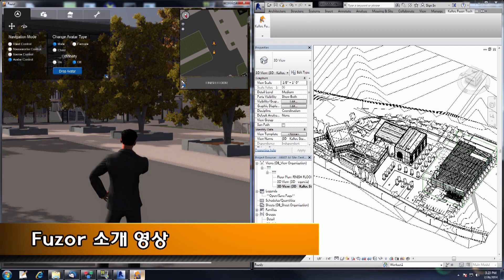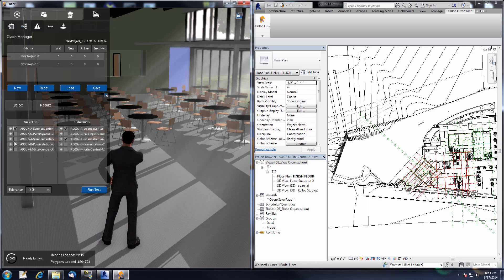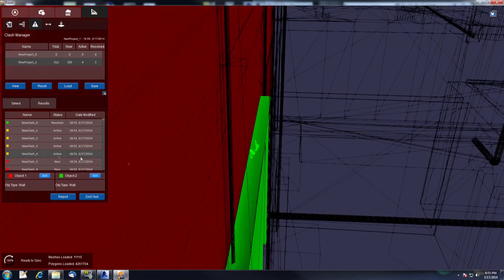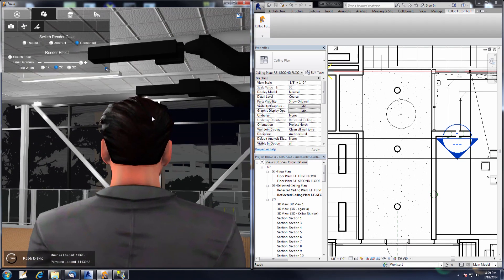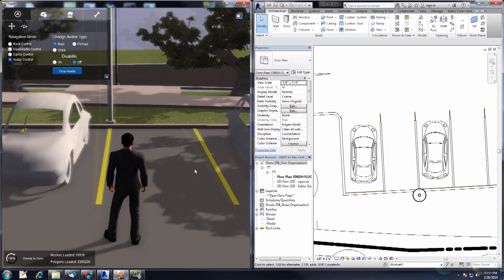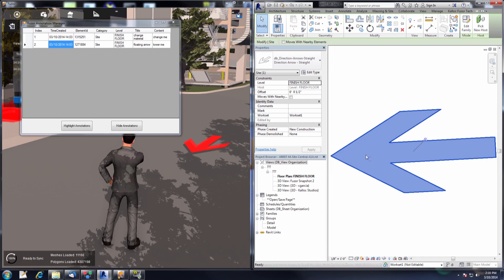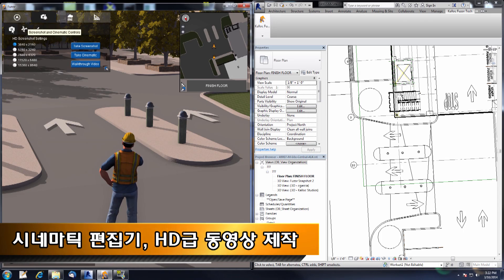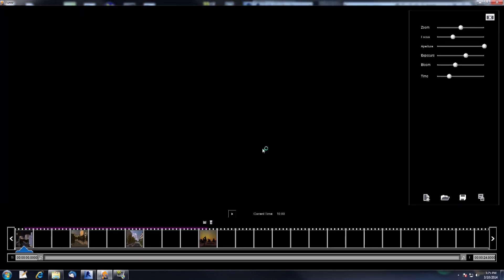BIM / Autodesk Live Link is the connection Fuzor and Revit / BIM Visual Simulation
설명Fuzor-비쥬얼 시뮬레이션 소프트웨어는 건축, BIM(Building Information Modeling) 산업을 위해 개발된 소프트웨어입니다. 특히, 세계적인 수상 경력과 더불어 특허 출원중인 'Multi-core Technology' 기술을 기반으로한 빠른 속도의 사실적 시뮬레이션을 선보여, 건축, BIM 산업 분야의 권위자들로 부터 극찬을 받고 있는 소프트웨어입니다. Fuzor는 현재, Autodesk Revit 2013, 2014, 뿐만 아니라 최신버전인 2015에 이르기까지 완벽하게 지원하고 있으며, 다양한 Revit 프로젝트들을 가장 빠른 방법으로 고품질 실시간 렌더링하여 생생하고 사실적인 시뮬레이션을 통해 작업 효율성을 극대화시켜줍니다. Fuzor는 BIM 데이터와 설계 계획을 정확한 리얼데이터에 근거하여 시뮬레이션하고, Revit 프로그램과 실시간 양방향 통신을 지원하여, 실시간으로 프로젝트 환경을 다양하게 시뮬레이션 하거나, 즉시 수정, 간섭체크, 동영상 저장등을 할수있어,이를 통한 설계자, 개발자, 디자이너, 검토자, 건축주등 모든 BIM프로젝트에 관여하는 사람들과의 커뮤니케이션 도구로서 가장 완벽한 비쥬얼 플랫폼을 제공해 드릴것입니다.

Live link는 Fuzor와 Revit 프로그램 사이에 만들어지는 통신용 연결 고리입니다. Live link가 만들어지면, Fuzor와 Revit은 실시간으로 상호 데이터를 주고 받으면서 커뮤니케이션을 할수있습니다. Live link를 통해, Revit프로그램에서 수정되는 모든 사항들은 Fuzor 시뮬레이션 화면 상에 즉시 반영되어 나타나며, Fuzor화면 상에서 진행되는 작업들 또한, Revit 프로그램에 즉시 반영되어나타납니다. 사용자는 더이상, 설계(File Export) 디자인(File Improt& Export, Rendering) 검토 프레젠테이션 수정 요구 사항 재검토 설계 변경 디자인 변경 재검토 프레젠테이션 재수 정요구 사항 검토등과 같이 반복되는 중복 업무를 하지 않아도 됩니다. 특히, 실시간 시뮬레이션과 실시간 수정, 검토가 동시에 이루어져, 설계변경, 디자인 변경을 위해, 지속적으로 파일을 Import, Export, Rendering 하지않아도 되므로, 설계프로세스 상의 모든 파트에서시간과 비용을 획기적으로 절약할 수 있는 새로운 패러다임 입니다.